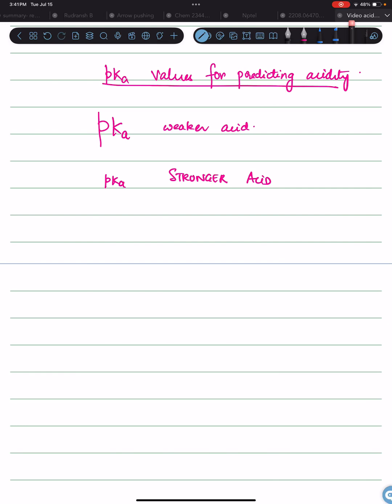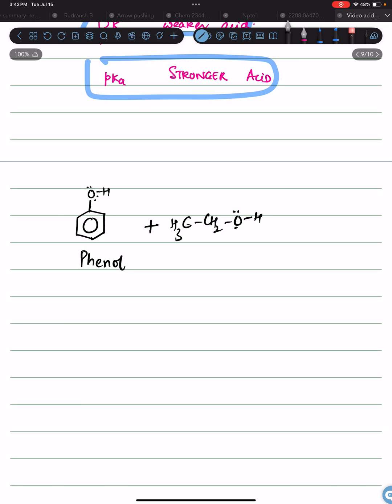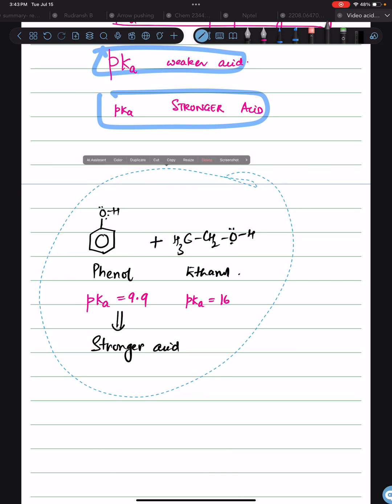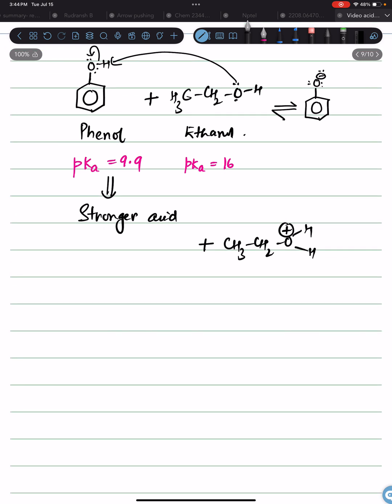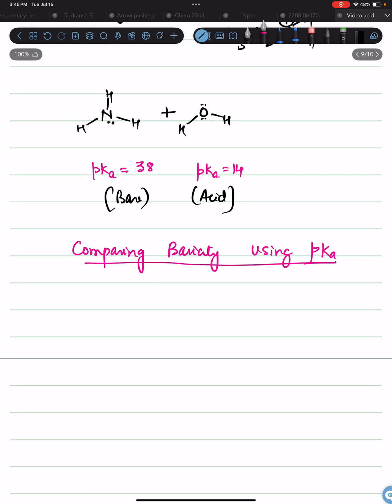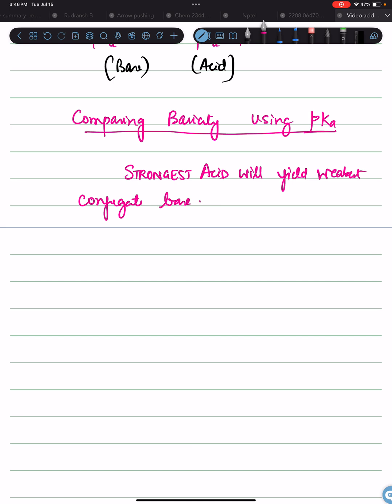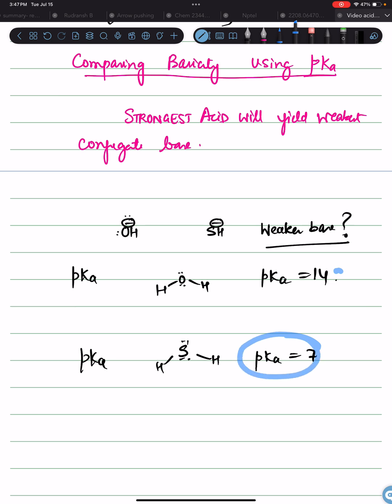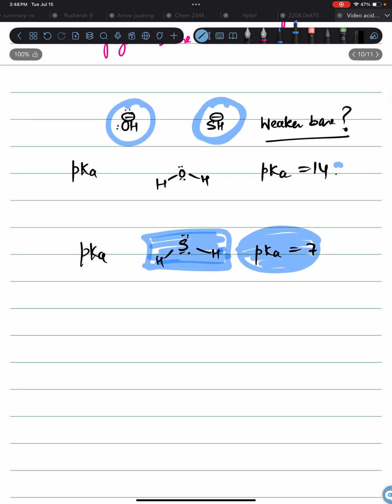Predicting stronger/weaker acids using pKa values, examples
In this video, we put theory into practice and explore how to predict the strength of acids using pKa values. Through clear examples, you’ll learn how to decide which acid is stronger or weaker by analyzing their conjugate base stability. This is a must-watch if you're studying acid-base chemistry and want to master how to apply pKa data effectively.